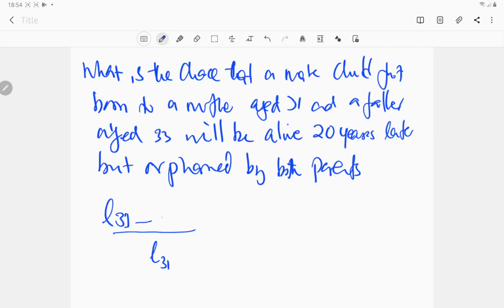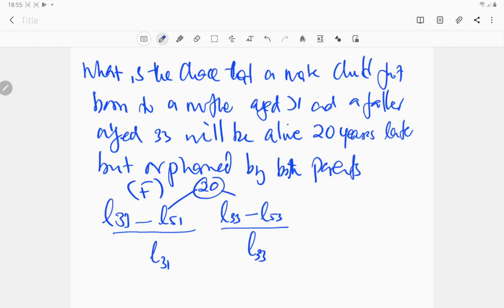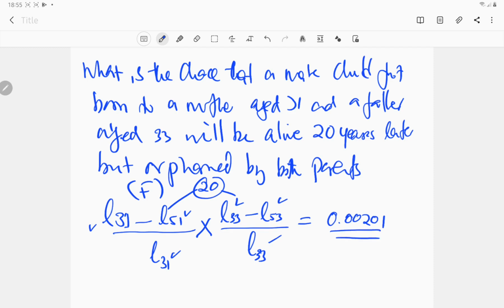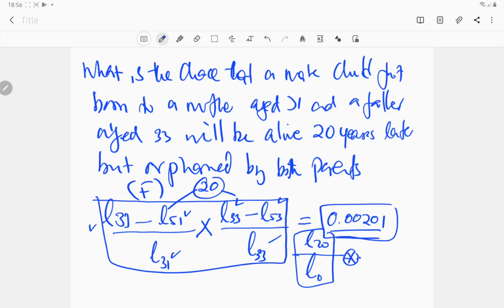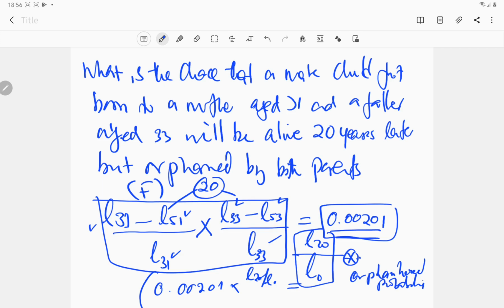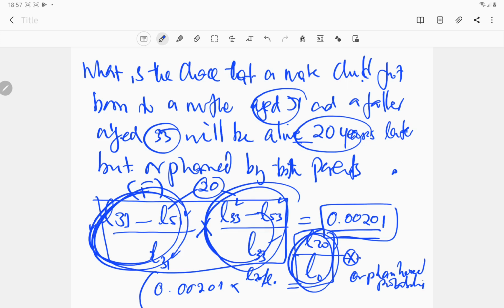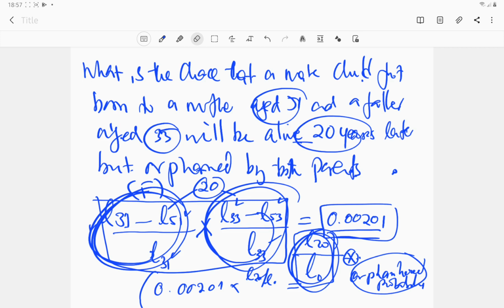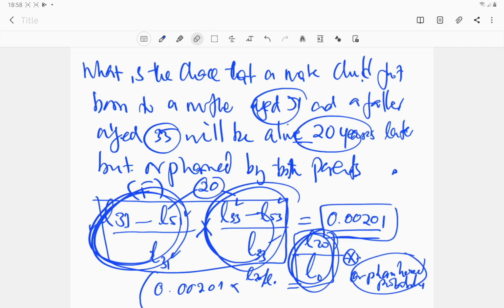Lifetable 4 1